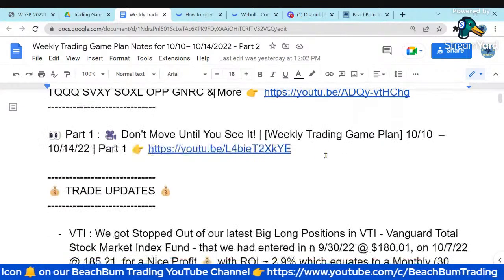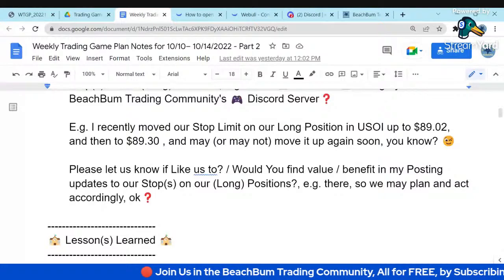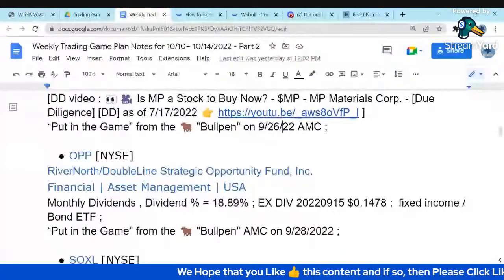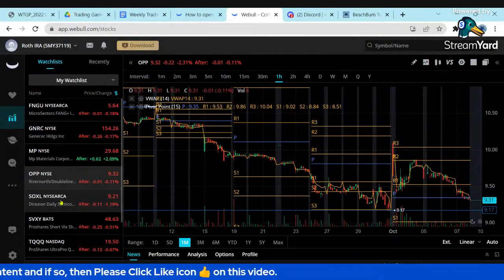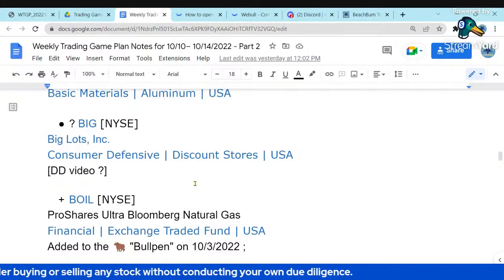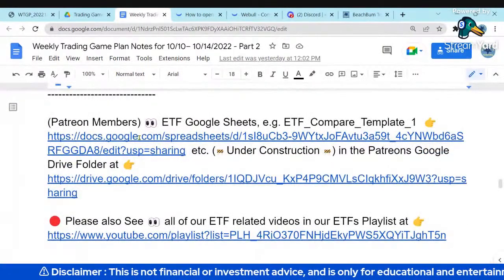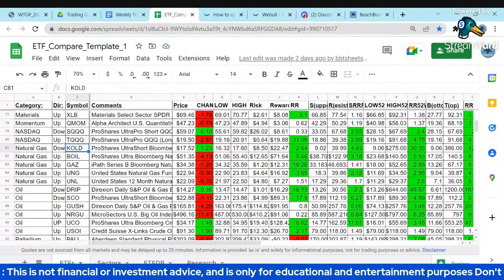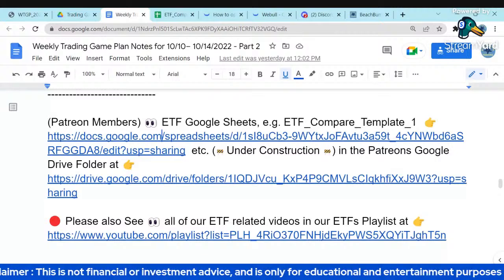Top Swing Trading Stocks to Watch 👀 for 10/10 – 10/14/22 | VTI UROY TQQQ SVXY SOXL OPP GNRC & More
In Part 2 of this week’s [BeachBum Weekly Trading Game Plan] for the Trading Week of 10/10– 10/14/22, we share our Thesis, [Price Targets], [Trading Strategy] etc. for the [Top Swing Trading Stocks to Watch] 👀 and updates to the Symbols / Tickers in our Trading Watchlists 👀 for the Trading Week of 10/10– 10/14/2022, including: VTI UROY TQQQ SVXY SOXL OPP GNRC & More. We also discuss updates to our Bullpen Stocks, ETFs and [Shopping List] Watchlists 👀, based on the [Market Analysis], [Trading Strategies], Themes, etc. provided in Part 1 of  [The BeachBum Weekly Trading Game Plan] for the Trading Week of 10/10– 10/14/2022 including striving to help You understand Why You [Don't Move Until You See It!] ♟️, [Why You Shouldn't Fear October] 🎃 or [the October Effect]. We also strive to help you learn [How to Make Money Trading with a Strong Dollar] 🦾💵, how to [Make Money Trading A Recession] 💰 and in how to Pick Stocks for your [Shopping List] to [Make Money] 💰 Trading in any Market environment.

Please Join us every week for help in preparing your weekly trading game plan(s).

🎥 Top Swing Trading Stocks to Watch 👀 for 10/3– 10/7/22 | FNGU MP OPP SOXL SVXY TQQQ UROY VTI & More
🎥 How To Make Money 💰 amid Rising Interest Rates | [Trading Game Plan] for 3/21 – 3/25/2022 | Part 1

📝 Please also Find/See 👀 our Notes for Part 2 of our [BeachBum Trading] [Weekly Trading Game Plan] for this week Now

📖 CHAPTERS 📖
00:00 - Welcome

🎮 Please also Join Us in the 🏖 BeachBum Trading Community 🎮 Discord Server